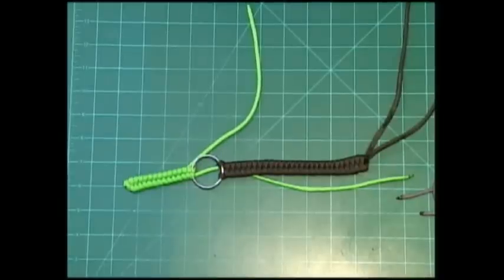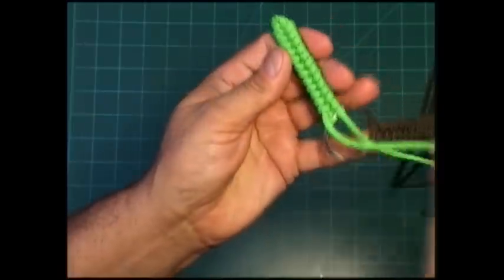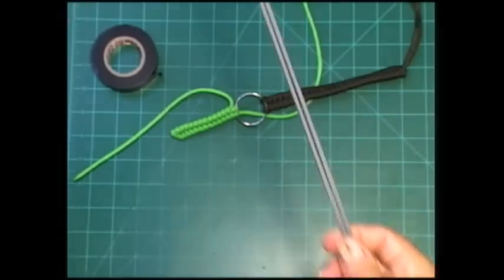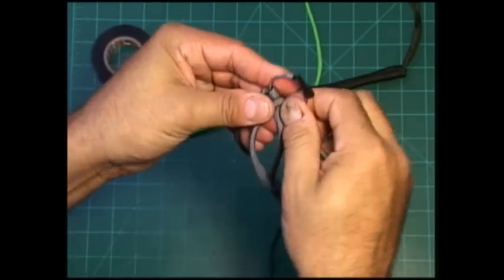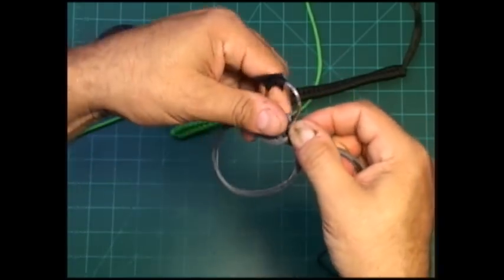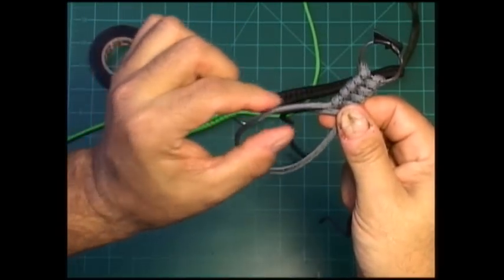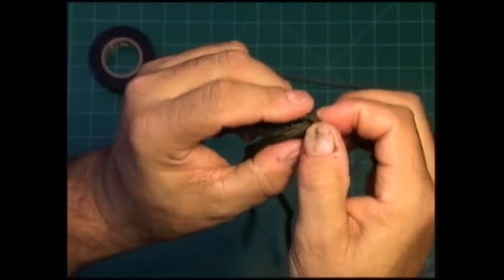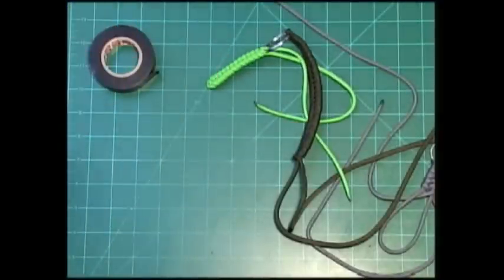Paracord Weaver: How To - Fishtail Split Ring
This video is to show How To create a Fishtail Knot, attaching it on one side only.
IE...  Split Ring, Clasp, Carabiner, Key Chain, Zipper Pull, Hog Ring etc...

This video came about by one of my subscribers that wanted to know how to create this project. Thanks Wes!

The Actual "How To" starts at 1:40

The Paracord Weaver store
Etsy Store